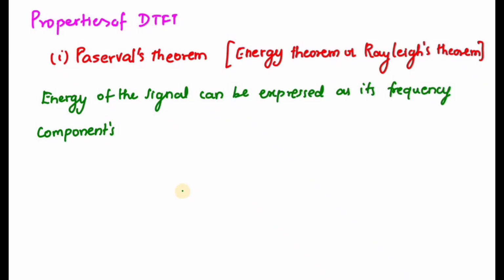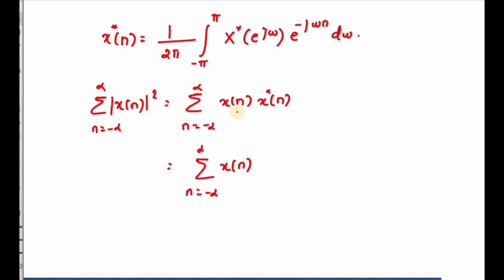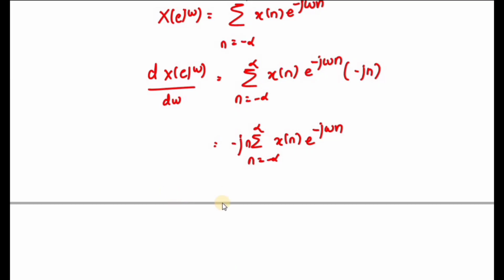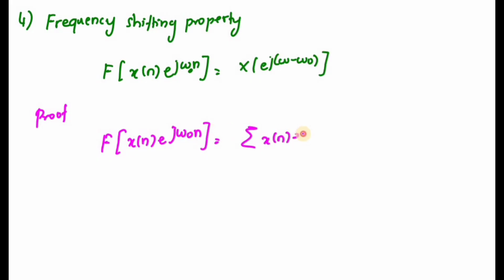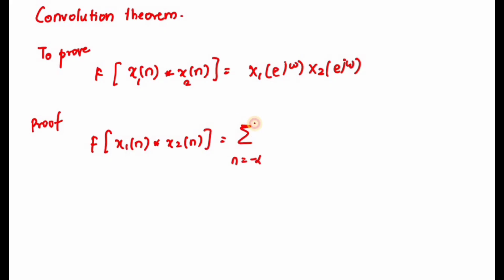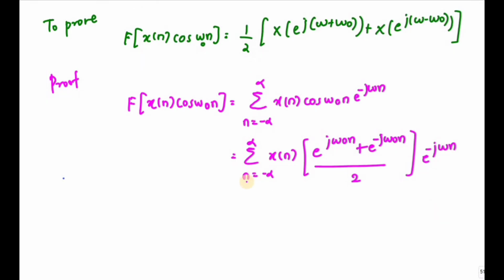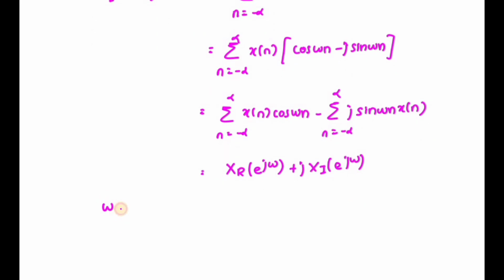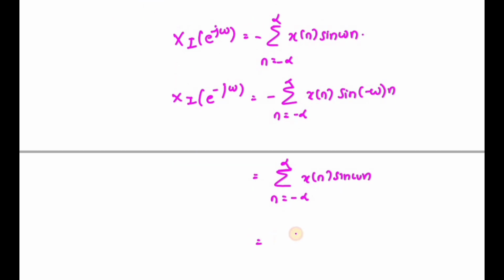properties of dtft in signals and systems